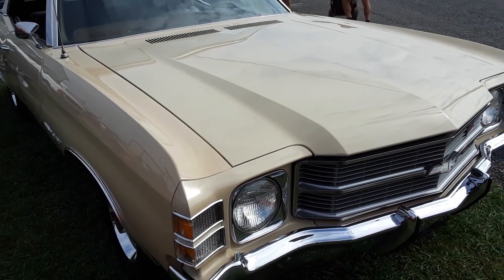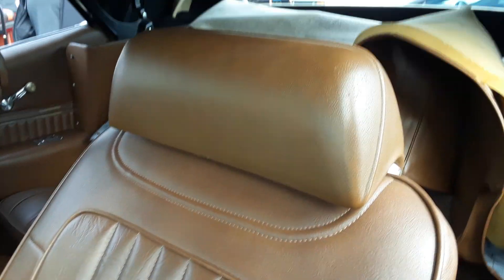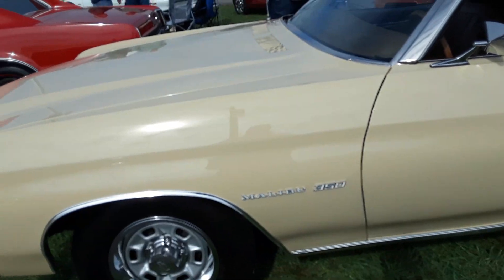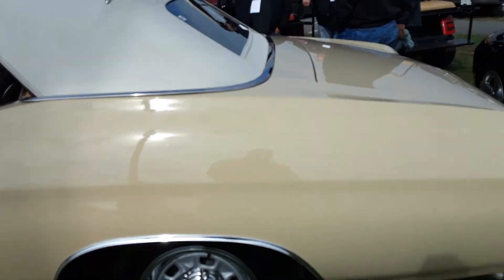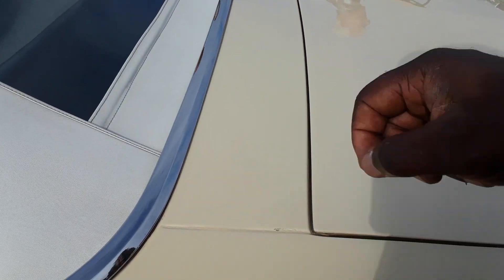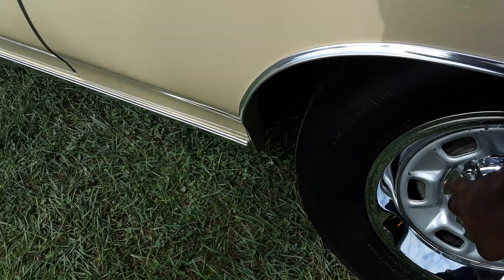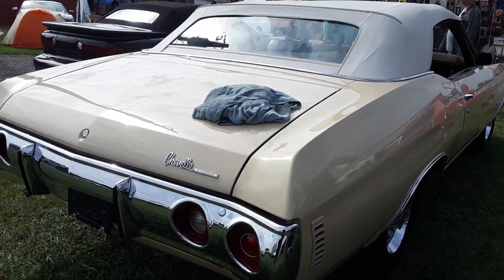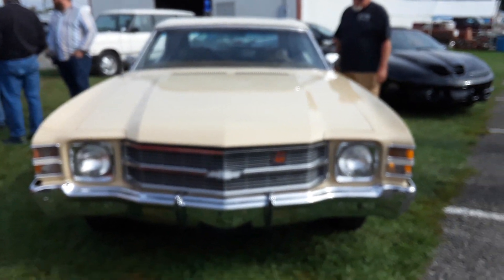Chevrolet Malibu Chevelle 350 convertible